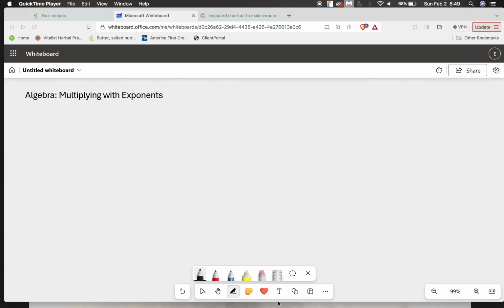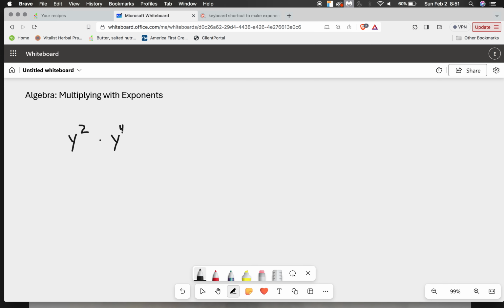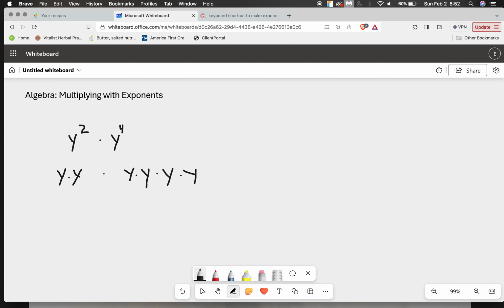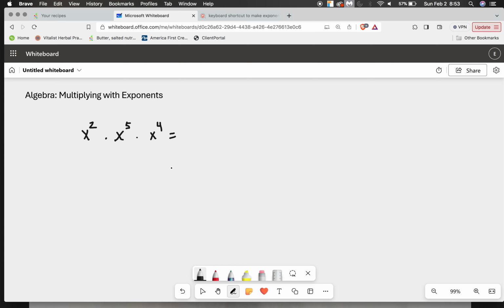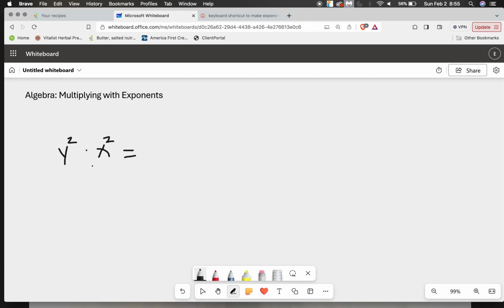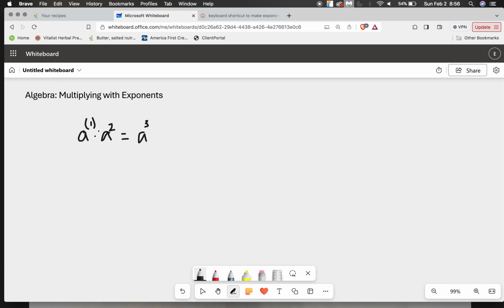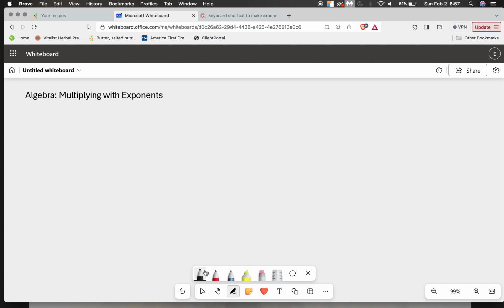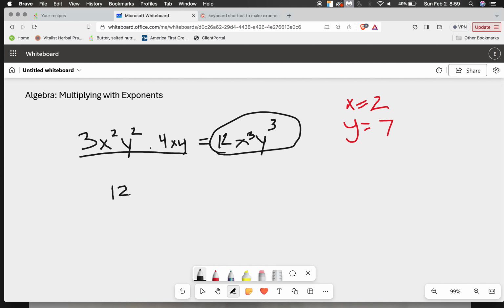Lesson 8 Multiplying Exponents